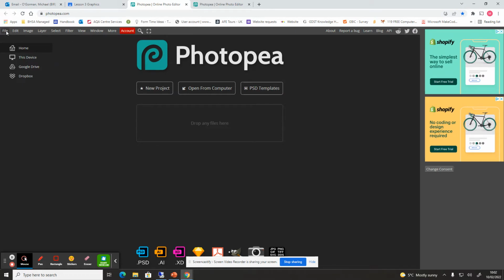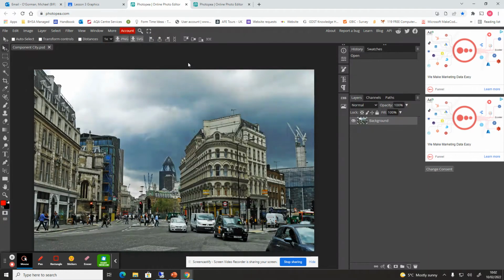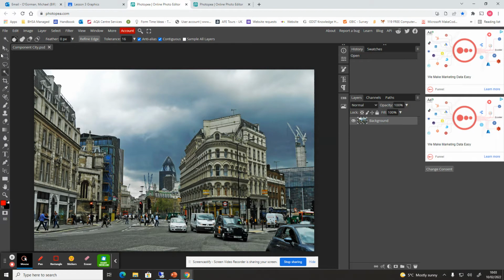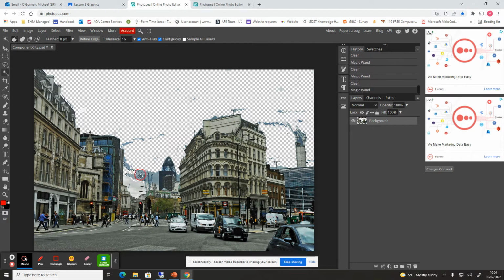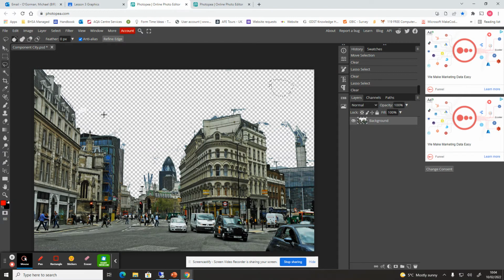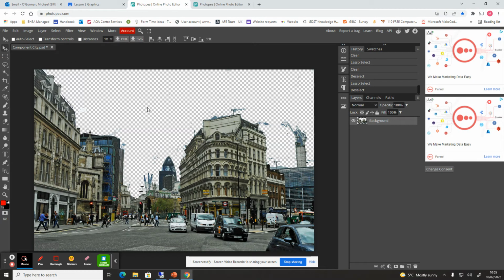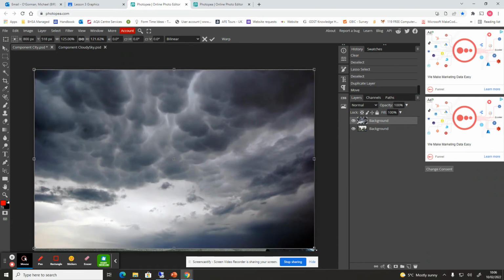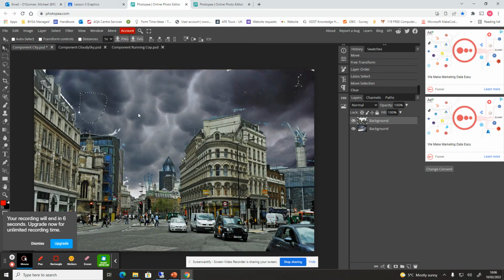Magic Wand and Lasso tool